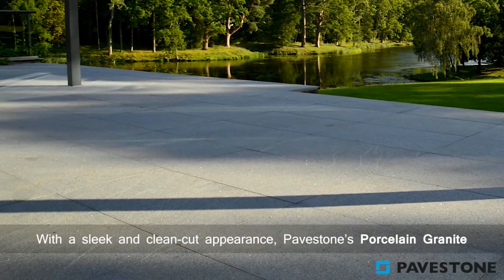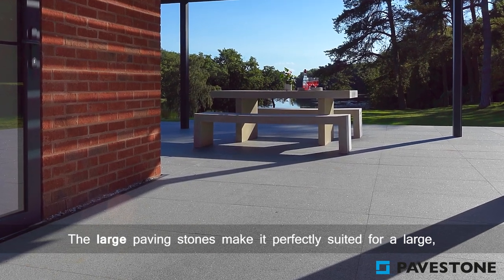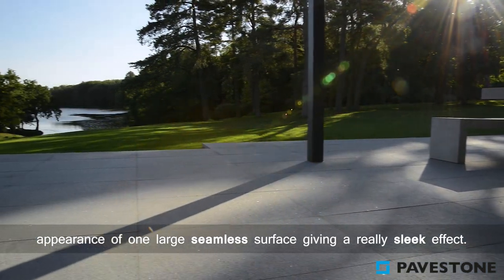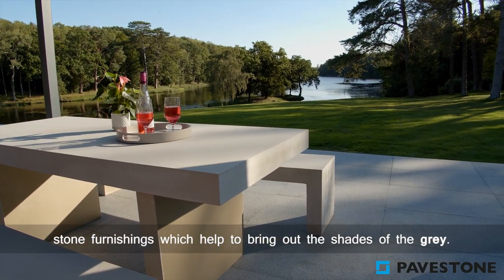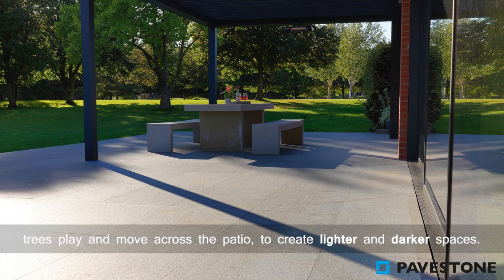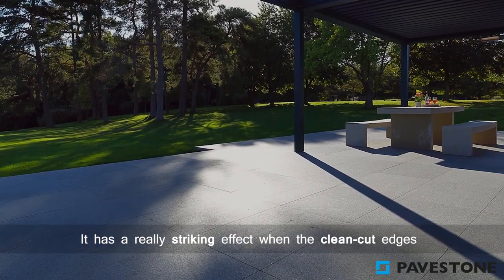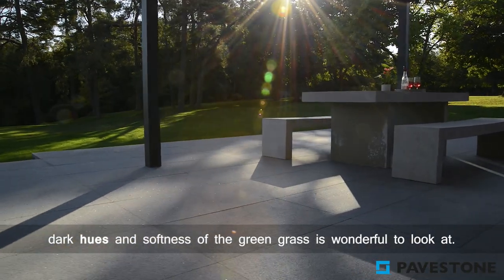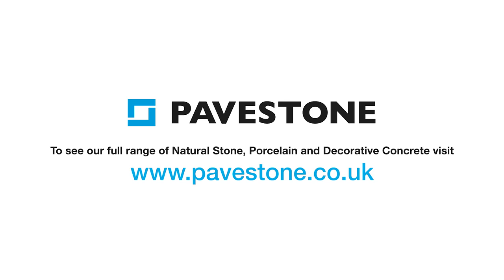Pavestone Granite Carbon Porcelain Patio Paving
Two monochrome stone colours and textures to choose from, the Granite Porcelain paving range is inspired by the popular sawn carbon & silver coloured, natural stone granite paving.

When laid the paving is almost undetectable from the granite stone product it replicates in colour, texture and feel. However, Granite porcelain, unlike it's natural stone counterpart, will remain looking clean and 'just laid' for many years, without the scrubbing and cleaning associated with the maintenance of natural stone.

Finished with an R11, anti-slip finish, the latest development to meet the growing demand for porcelain outdoor paving. This unique finish roughens the tile surface without changing its appearance giving good grip underfoot in damp and wet weather.

Key features of Granite Porcelain:

- R11Anti-slip Finish.
- Granite Porcelain paving will not be affected by the seasonal weather changes and will not deteriorate in freezing weather conditions that can see some stone surfaces deteriorate gradually.

- Porcelain Patio Tiles are resistant to acid and alkali chemicals such as fertilizers and lawn treatments. Moss and algae cannot get established as they can on stone.

- Granite Porcelain paving will not experience colour fading. Blacks will stay black and not turn to grey, light colours will stay light colours and will not turn grey/brown. In summary they will stay looking aesthetically as laid for many years with minimal cleaning maintenance.